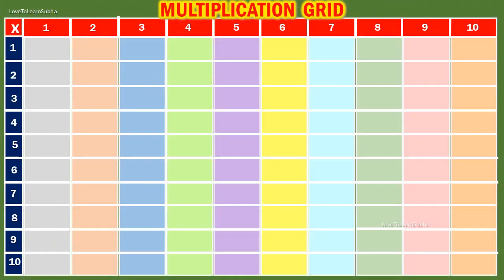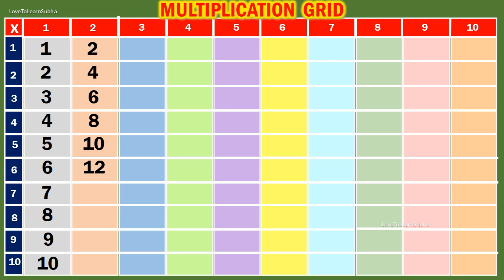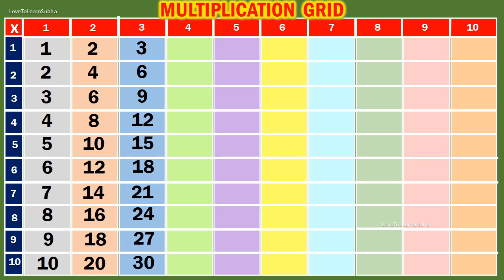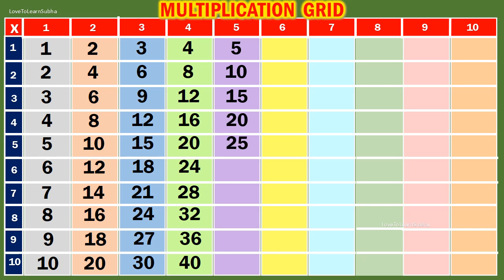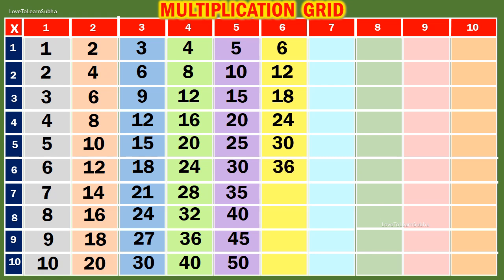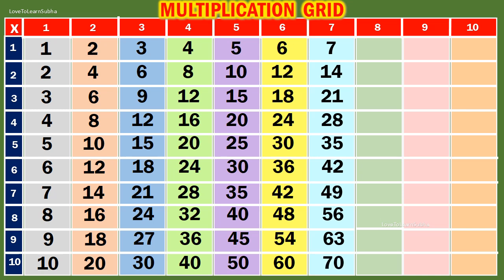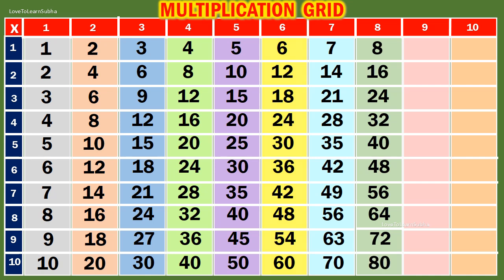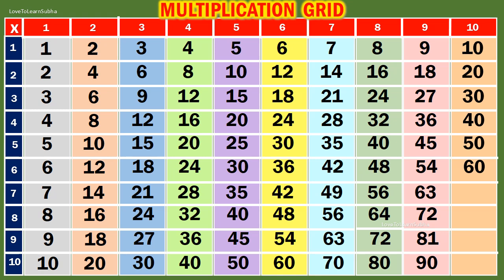Multiplication Table 1 to 10|Table Of 1 to 10|Maths Tables/Multiplication Tables/Multiplication Grid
Multiplication Table 1 to 10|Table Of 1 to 10|Multiplication Table 2 to 10|Table Of 2 to 10|Maths Tables |Multiplication Tables|2 Se 10 Tak Pahada |Multiplication Grid

learn multiplication
learn multiplication table of 2 to 10
maths tables
tables chart
multiplication grid
multiplication grid of 1 to 10
multiplication table grid
multiplication chart 1-10
2 se 10 tak pahada
2 se 10 table
2 se 10 tak
2 se 10 tak ke pahade
2 se 10 tak pahada english mein
2 se 10 tak pahada hindi mein
2 se 10
2 se 10 tak pahada hindi mai
maths
Arithmetic
premath concept

Basic Maths
maths basic
maths basic concepts
maths basics
maths basics in english
maths tricks
maths basic formulas
math concepts

educational videos
premath concept
Maths basics
Basic Maths
kids videos for kids
kids songs
kids
kids rhymes
kids learning
kids learning videos
kids learning